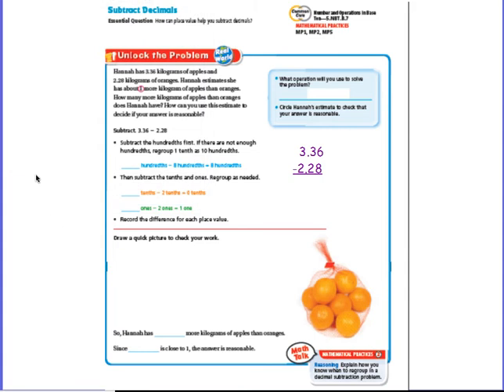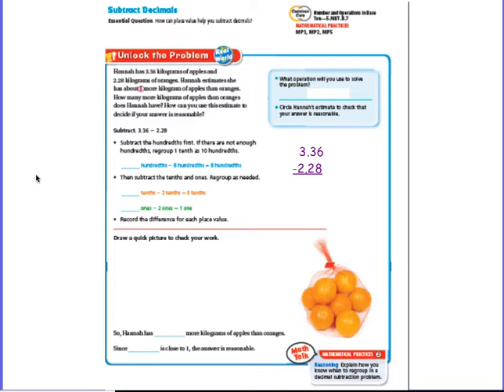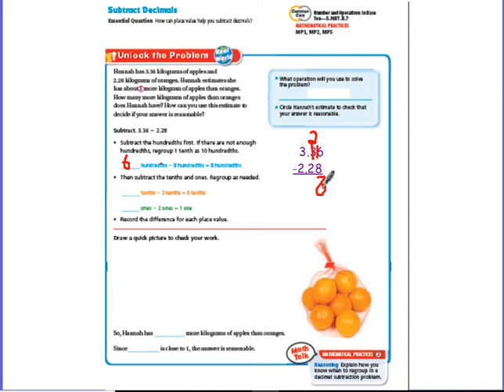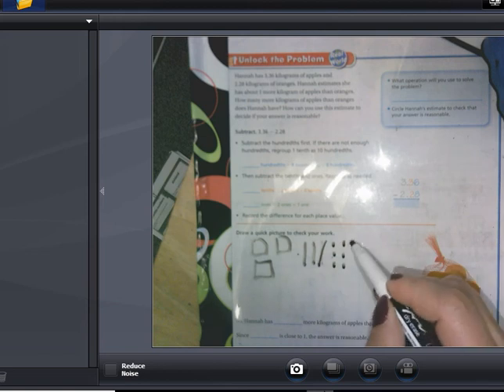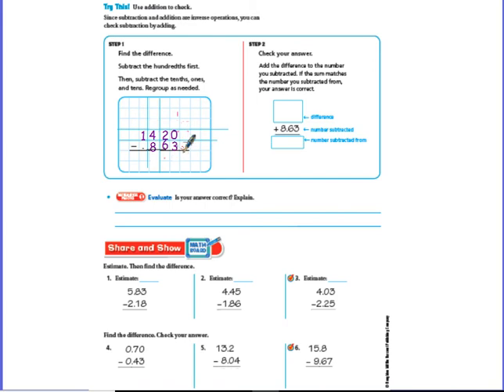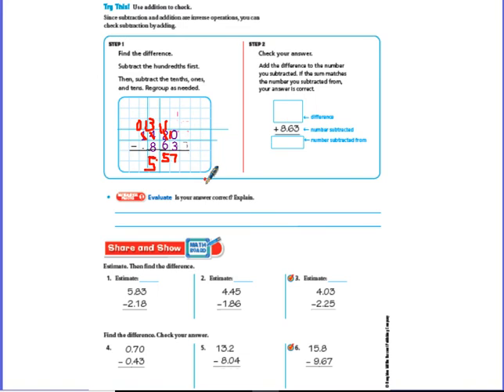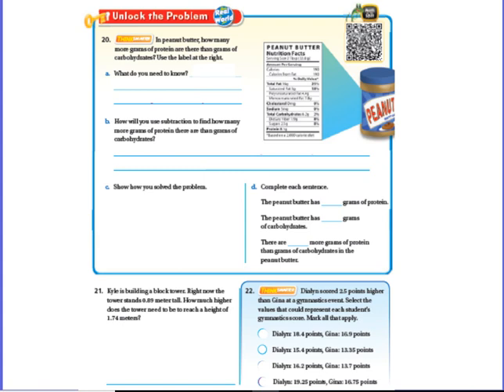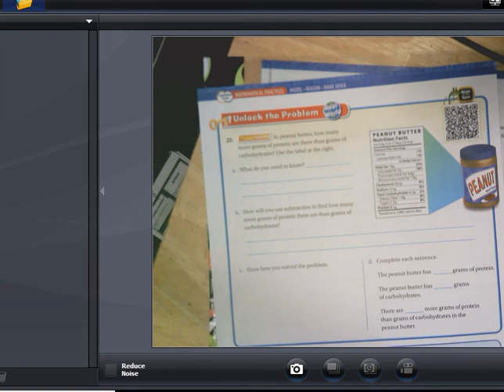Unit 3 Lesson 3 9